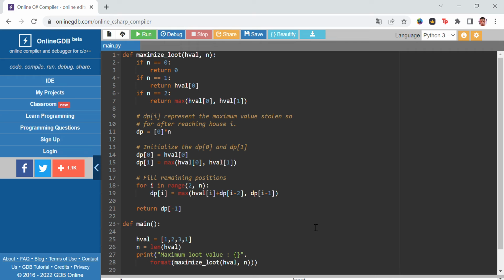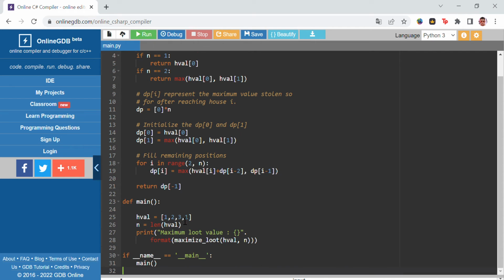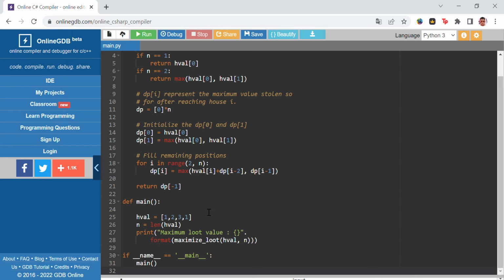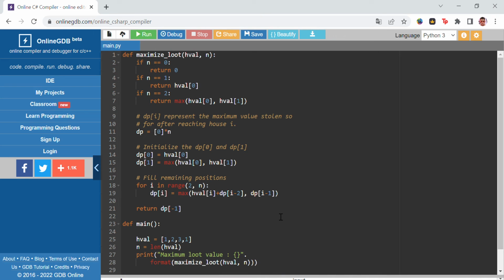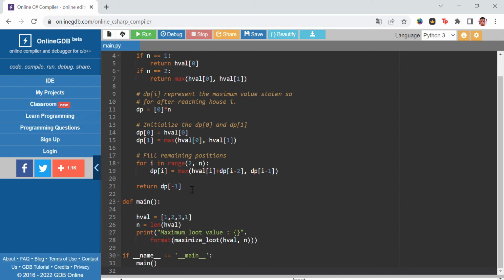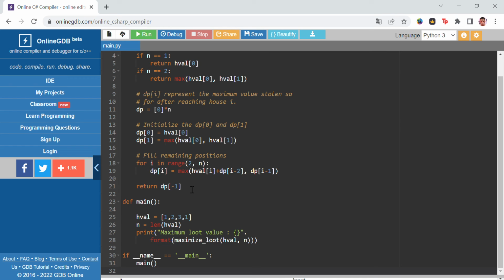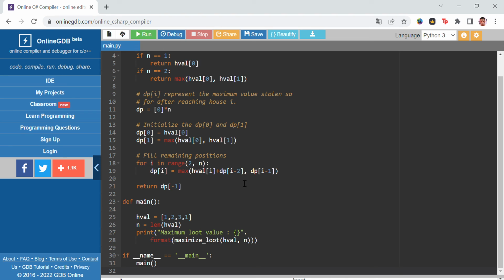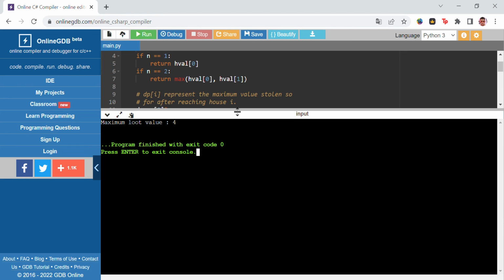EJERCICIO HOUSE ROBBER